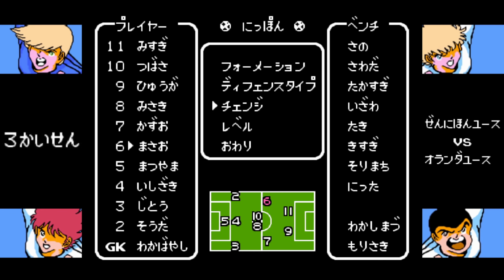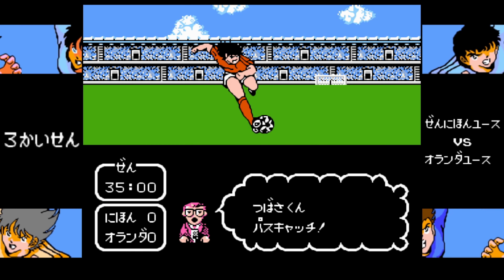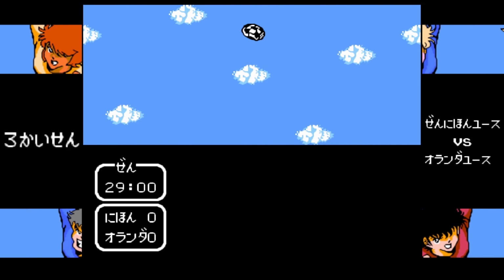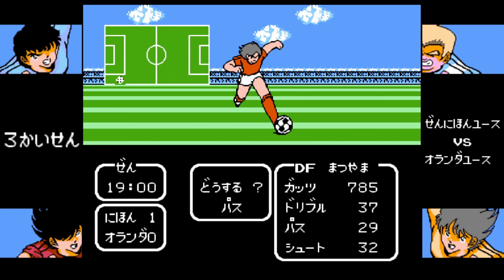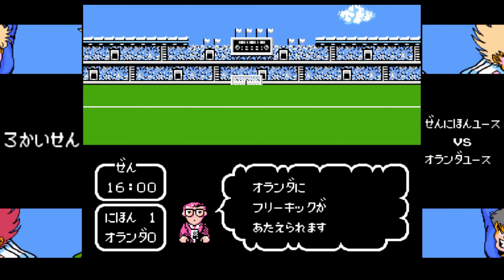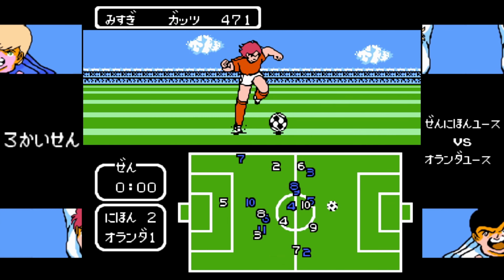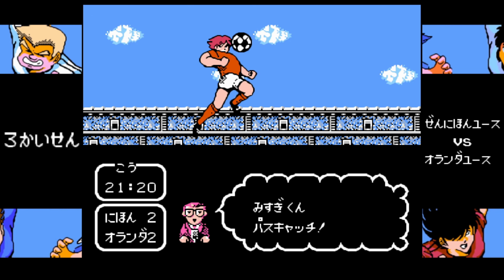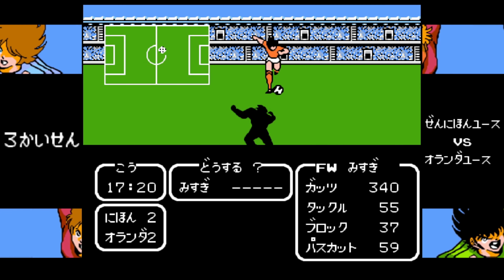(NES) Captain Tsubasa Volumn II: Super Striker - Part 30 - vs. Netherlands Only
Netherlands has 2 players who we have to pay attention to.  No. 9 Islas is the forward that can score on Wakabayashi with ease.  No. 4 is a crazy powerful defender that we need to avoid facing.

Japan Youth -
Lvl 20 - GK  Genzo Wakabayashi
Lvl 19 - DF  Makoto Soda
Lvl 22 - DF  Hiroshi Jito
Lvl 19 - DF  Ryo Ishizaki
Lvl 21 - DF  Hikaru Matsuyama
Lvl 22 - MF  Masao Tachibana
Lvl 22 - MF  Kazuo Tachibana
Lvl 25 - MF  Taro Misaki
Lvl 26 - FW  Kojiro Hyuga
Lvl 26 - MF  Tsubasa Ozora
Lvl 22 - FW  Jun Misugi

Bench players checked:
Lvl 22 - FW  Shun Nitta
Lvl 19 - GK  Ken Wakashimazu
Lvl 19 - GK  Yuzo Morisaki
Lvl 19 - FW  Kazuki Sorimachi
Lvl 19 - MF  Hajime Taki
Lvl 19 - MF  Mamoru Izawa
Lvl 19 - FW  Teppei Kisugi
Lvl 19 - DF  Shingo Takasugi
Lvl 19 - MF  Mitsuru Sano
Lvl 19 - MF  Takeshi Sawada

Netherlands Youth -
No. 4 - Libuta - Forcible Dribble - Dribble
                         - Power Tackle - Tackle
                         - Power Block - Block
No. 9 - Islas - Overhead Kick - Aerial Shot
                      - High Speed Dribble - Dribble
                      - Fast Dribbling - Passive

Thank you very much once again guys!